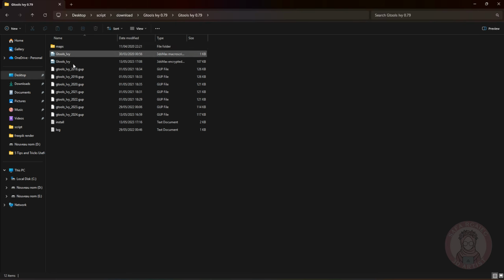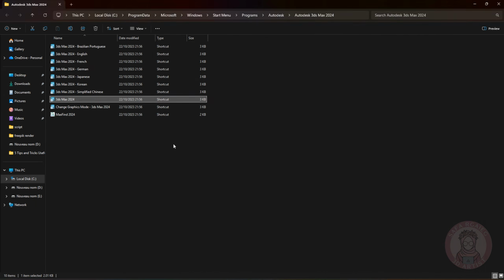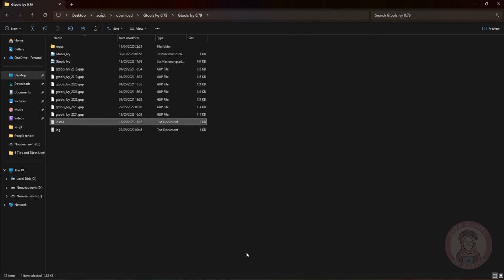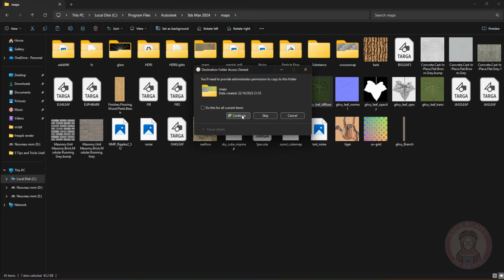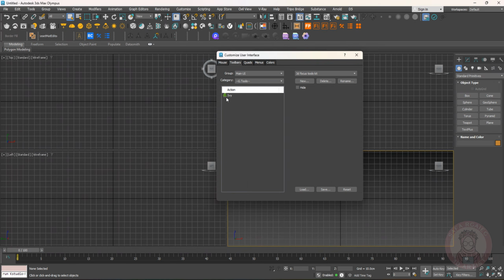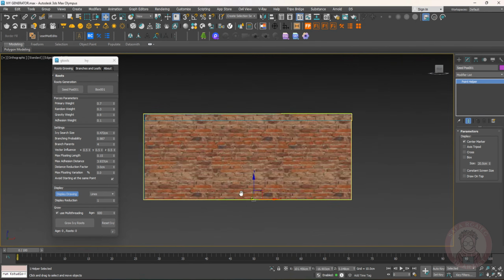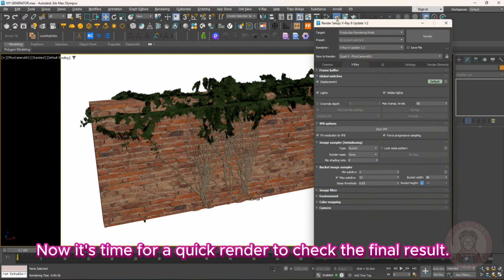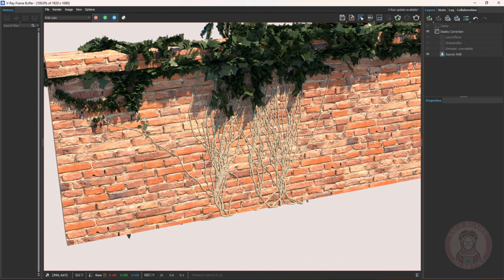Ivy Generator for 3ds Max | Installation, Testing & Final Render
In this tutorial, you'll learn how to install the Ivy Generator plugin in Autodesk 3ds Max and test it to make sure everything is working correctly.

I'll guide you through the complete installation process, show you where to copy the plugin files, and then create a quick ivy scene with a final render to verify that the plugin is installed properly.

📌 What you'll learn:
How to install the Ivy Generator plugin
Where to copy the .GUP, .MCR, and .MSE files
How to load the plugin in 3ds Max
How to test the plugin after installation
Create realistic ivy in just a few clicks
Quick V-Ray render of the final result

Whether you're working on architectural visualization, environment design, or 3D rendering, Ivy Generator is a great tool for creating realistic vegetation quickly.

⏱️ Timestamps
00:00 | Introduce
00:09 | install plugin
02:26 | Test the plugin
11:16 | Render / final result